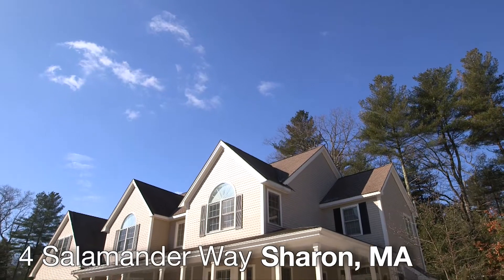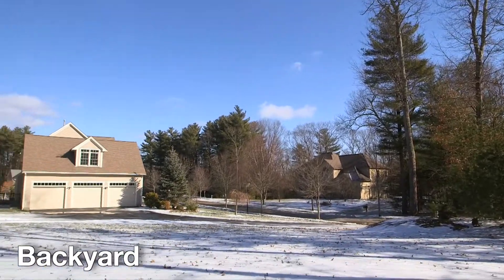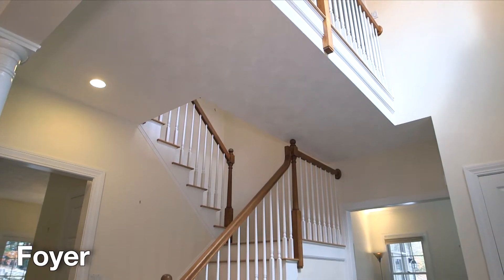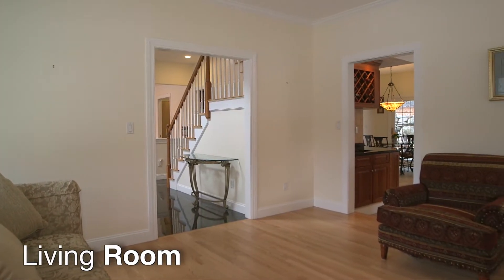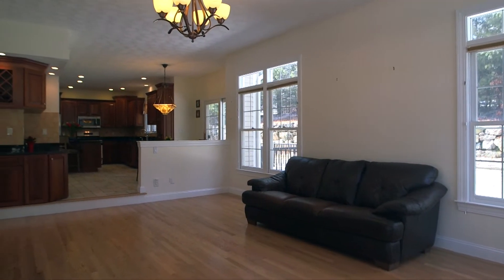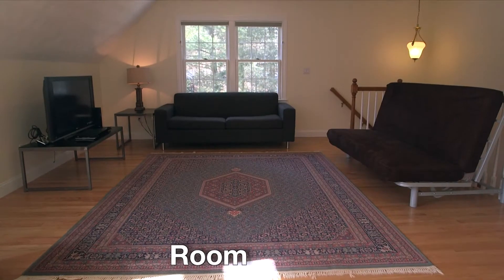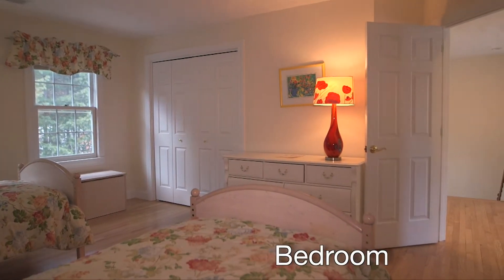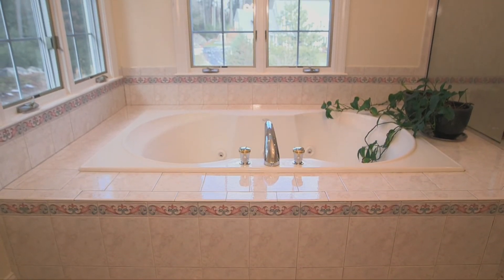4 Salamader Way Sharon, MA - Video Tour